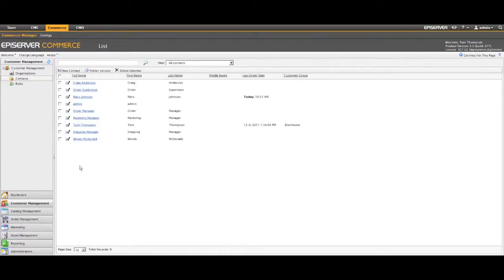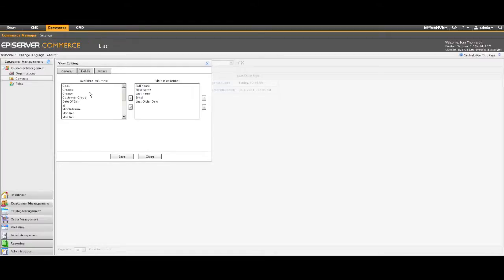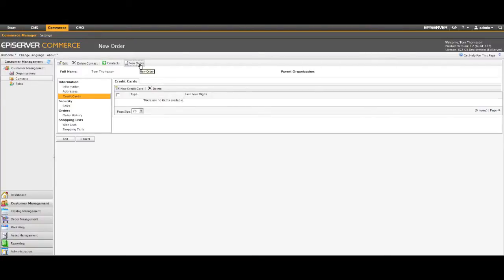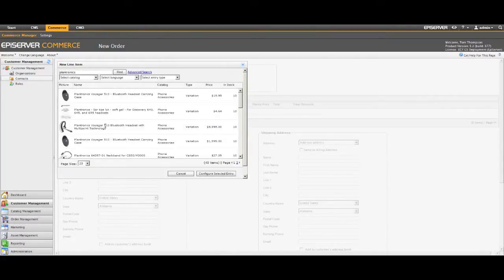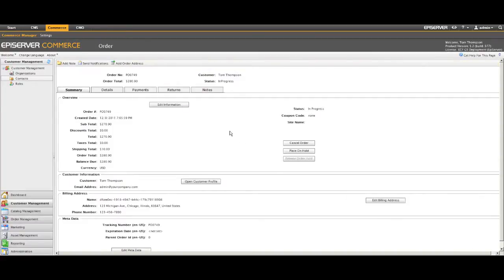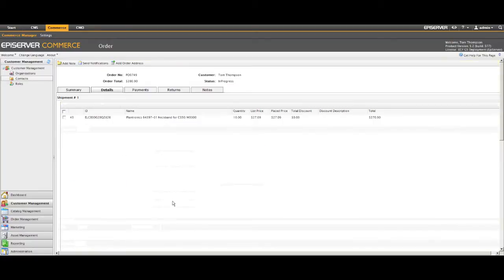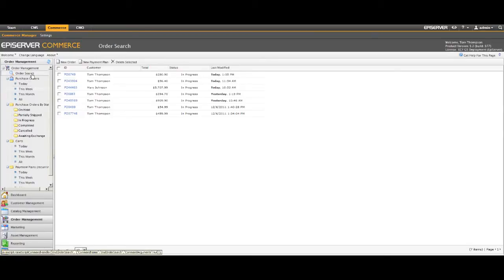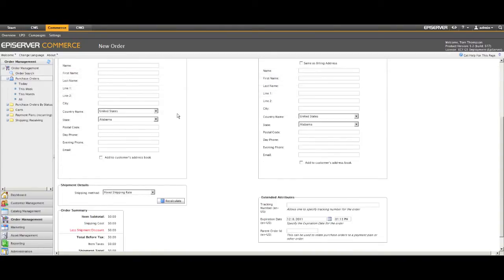My Edited Video